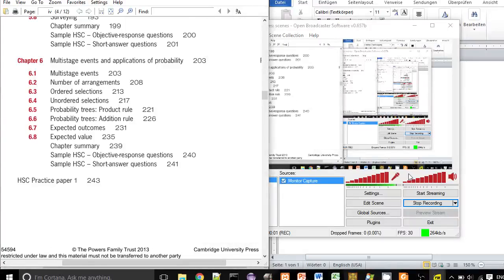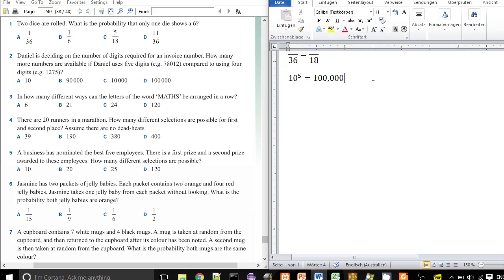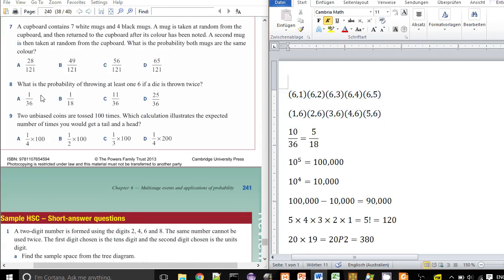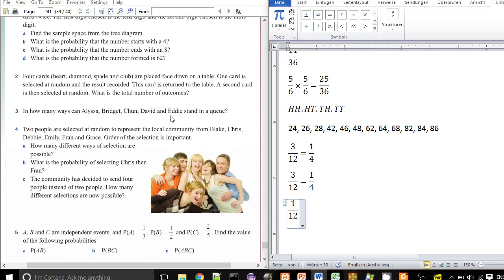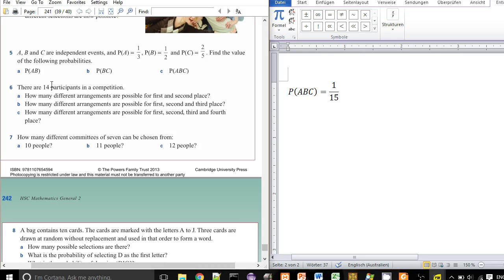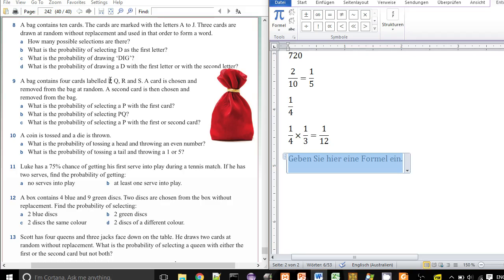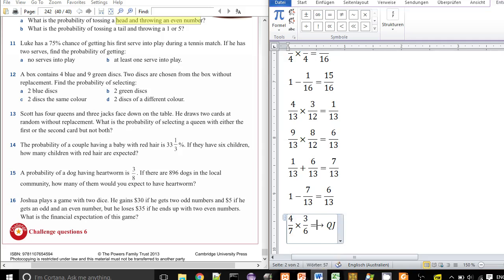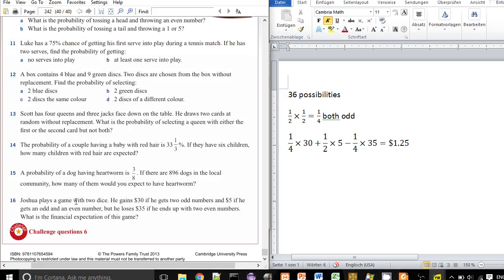HSC General Maths - Multistage Events and Applications of Probability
Yet some more questions from the Cambridge HSC Maths General 2 textbook.